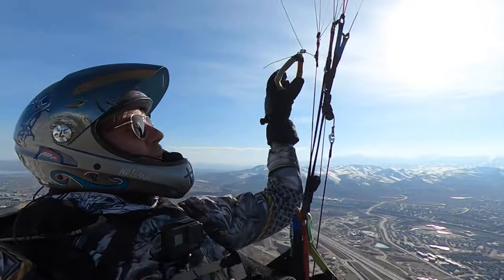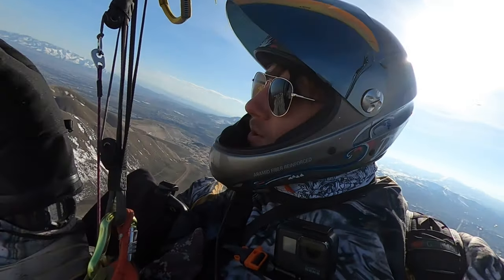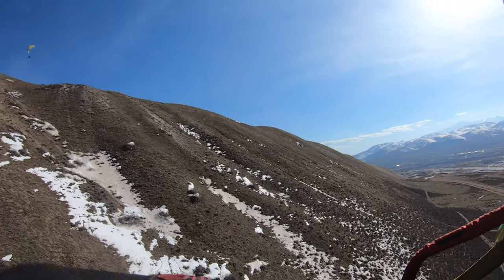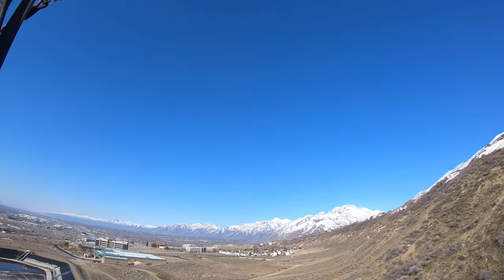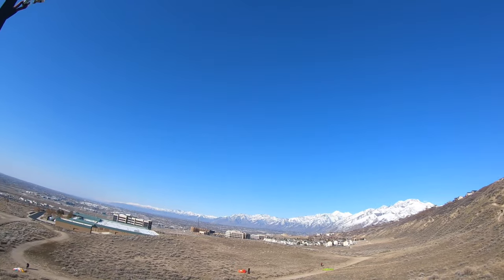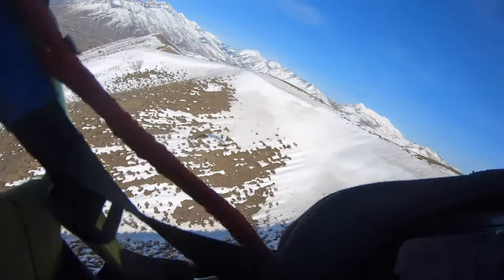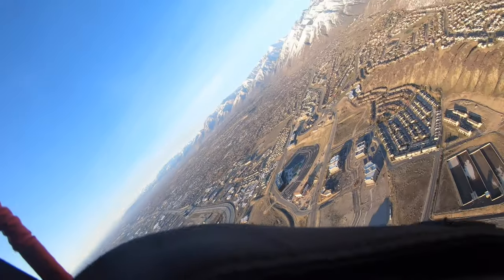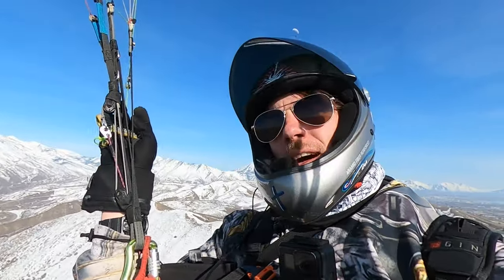SkyPirates- No sleep till Benchin (ft. Beastie Boys & Jerfalcon) Paragliding Pro tips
Ever wondered how a bird can climb so effortlessly up into the sky? As a Paragliding Pilot we have learned about a mysterious pathway that God made to help them survive in this turbulent world.

If you’re a newer pilot, who is wanting to get older and wiser, follow these 3 tips and follow us higher into the realm of the falcons.

Check out Jerfalcon.com for more ways to support the cause & community.